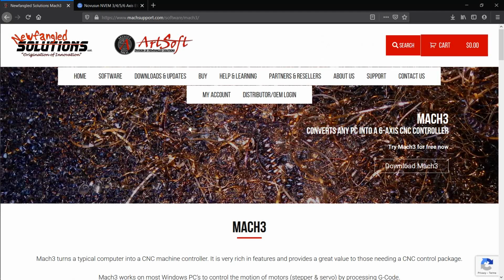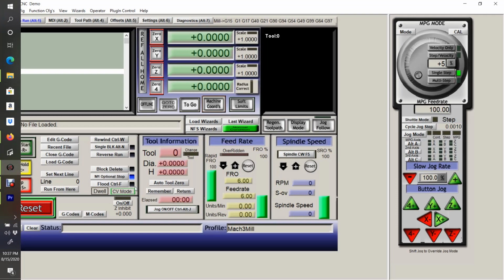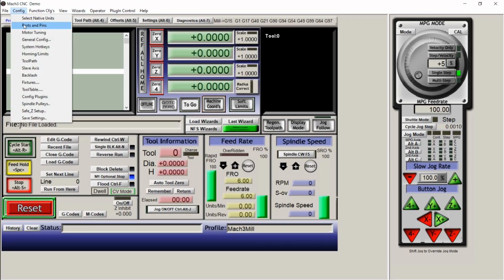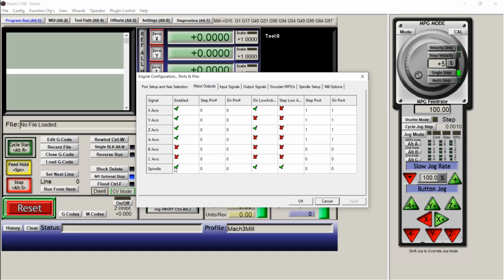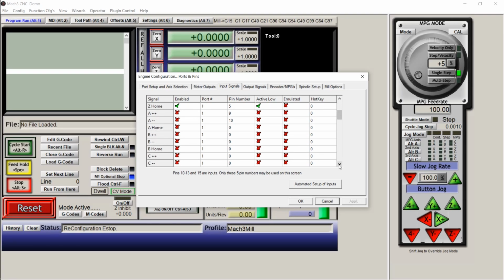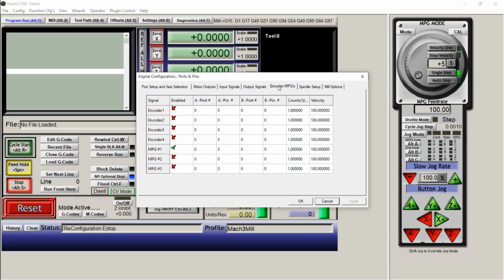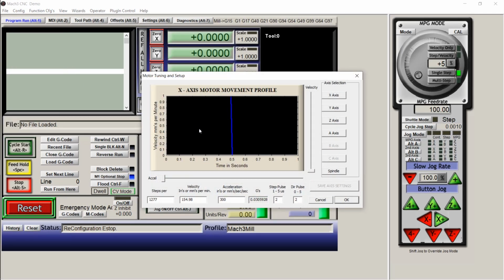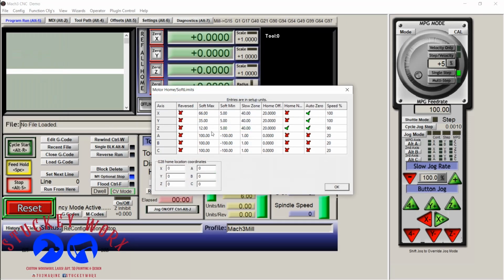Bulkman 3D/WorkBee/QueenBee Pro CNC Mach3 Setup for - Series episode 9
Mach3 Setup for Bulkman 3D/Workbee CNC 1500x1500 2.2 kw

The links I have below are this kit as well as some of the other kits
Bulkman 3D has:

Master End Mill Combination Kit
Master CNC Router Bits Spiral Upcut
Radius 1 2 3 4mm CNC Carbide Milling Cutter
Molex Connector Lot, 3 Matched Sets, (4-Circuits)
50PCS Solder Seal Blue 16-14AWG
50PCS Solder Seal Red 22-18AWG
100PCS Solder Seal White 26-24AWG
Soldering Iron Tip Cleaner + 60/40 Solder Wire Reel
Liquid Electrical Tape - 4 Oz Can

***Exclusive Stuckey Worx only discounts for BulkMan 3D***

I am pleased to announce the following discounts I have arranged for for all of my viewers. While these discounts are not as much as holiday specials, it is something. We all know every little bit counts. Please enjoy and check back often for the updated discounts when these expire on June 30, 2021.

Codes are different for each sales channel and are not stackable.

You must click through using the above Coupon Link for the discount to apply. If you do not navigate to eBay through this link the discount will not apply.